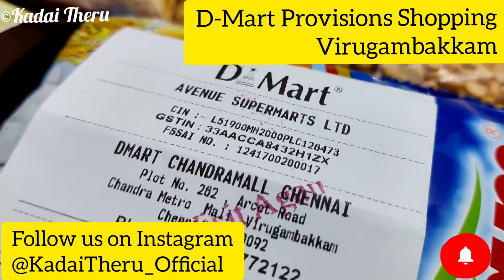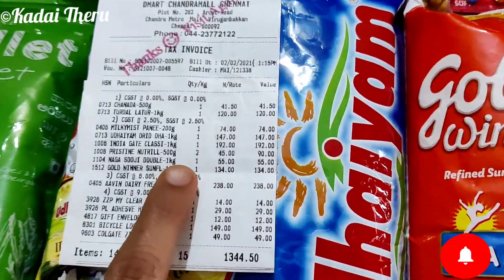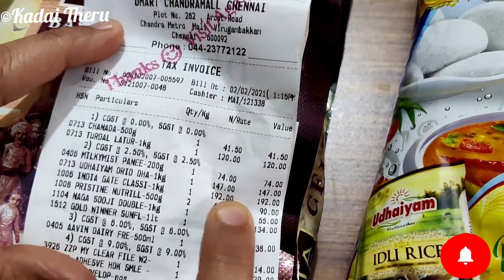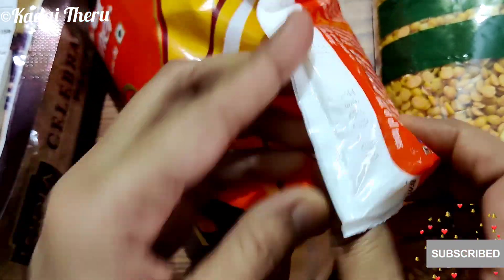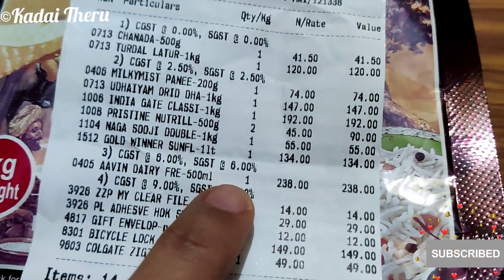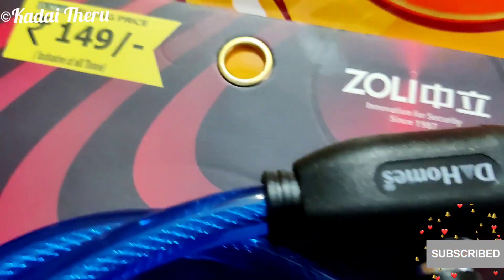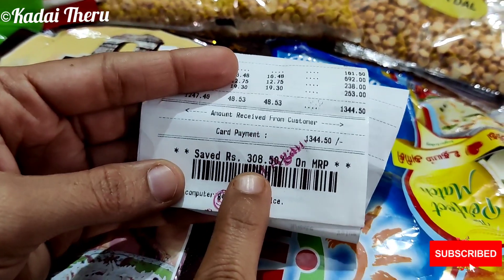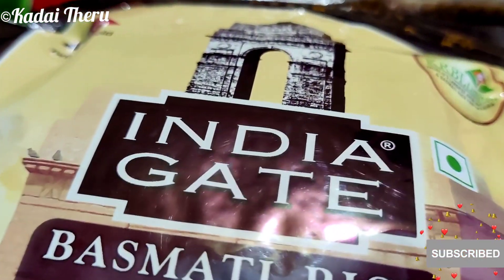D-Mart Grocery shopping haul 1 - Cheaper than online| Buy1 Get1 free offers| What I got in DMart?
@Kadai Theru

Hello Friends,

Welcome back to Kadai Theru.

This video shows my DMart provisions shopping. Hope you will enjoy this video.

KadaiTheru_Official